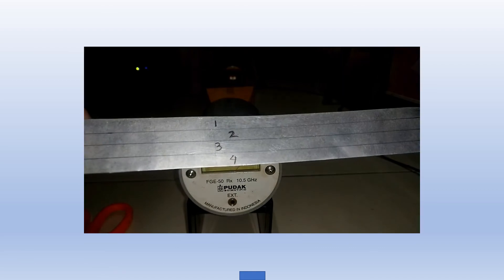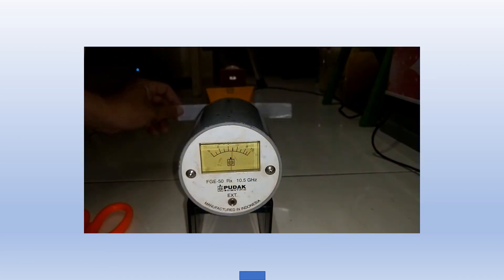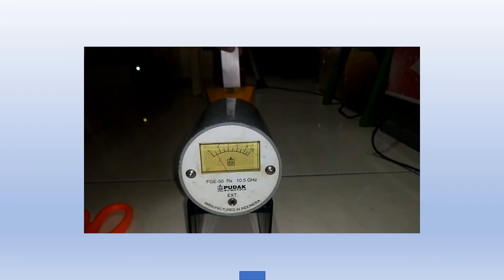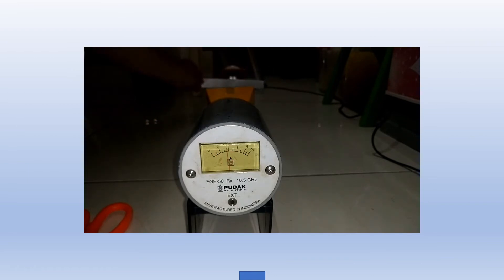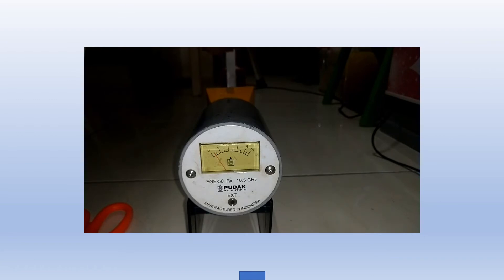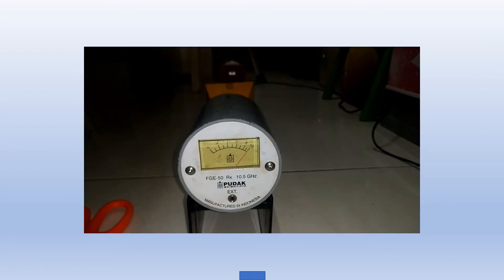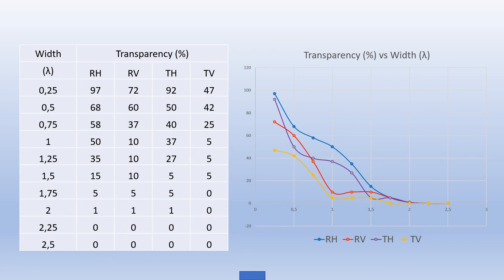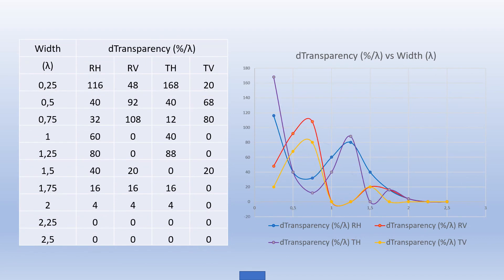Investigation on Microwave 62 : Blocking Mechanism evidence #2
Further exploration on how a metal sheet with different width and orientation blocks microwave transmission